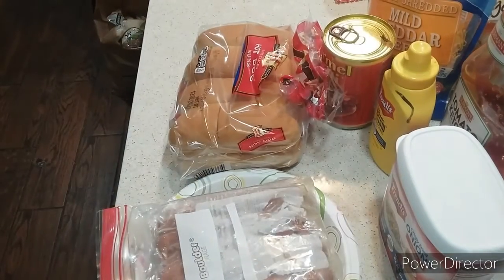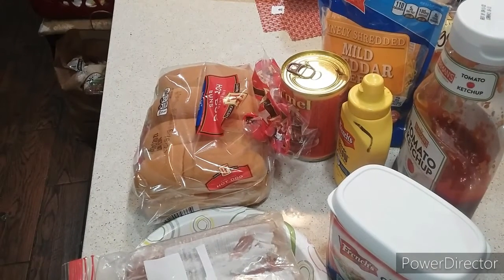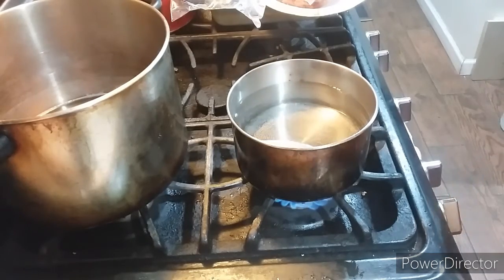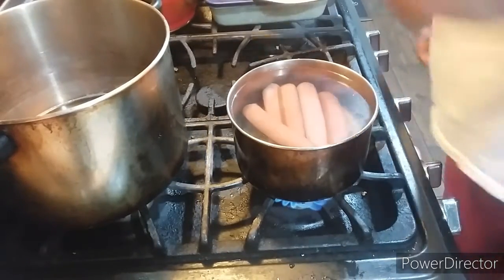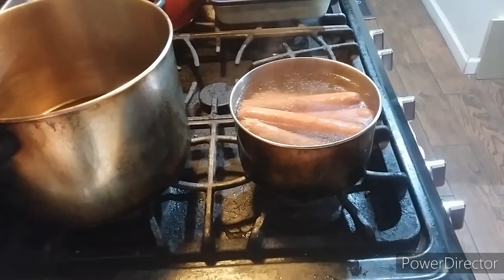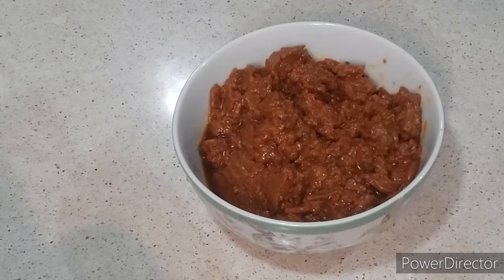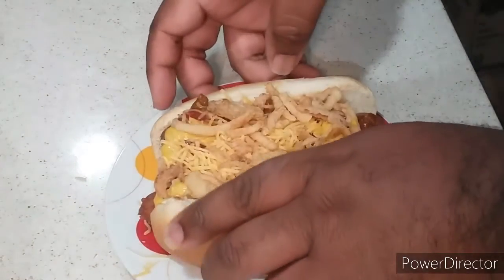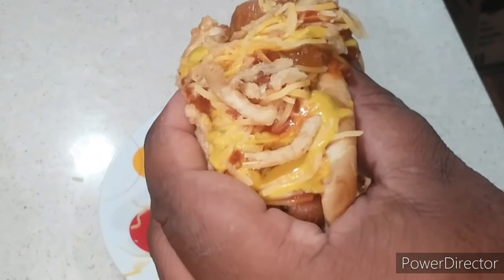Texan Chili Hot Dogs (Episode 534)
Texan Chili Hot Dogs

Ingredients:

Ball Park Beef Hot Dogs
Wonder Hot Dog Buns
French's Crispy Fried Onions
Ketchup
Mustard
Hormel Chili